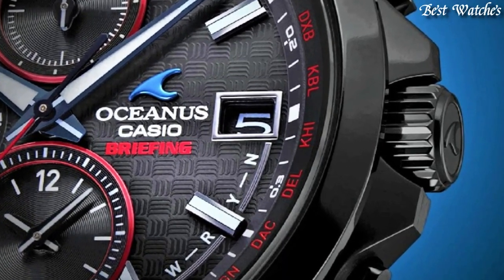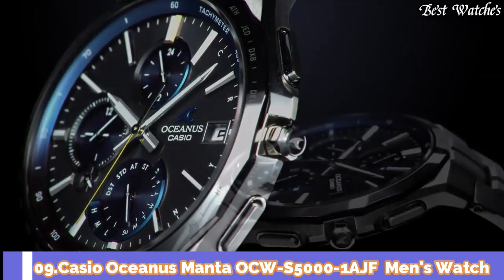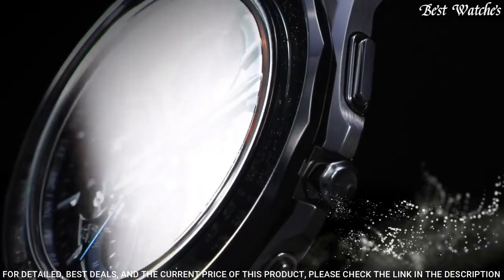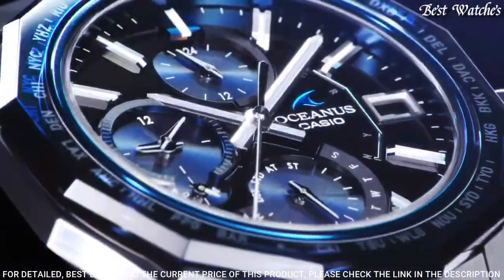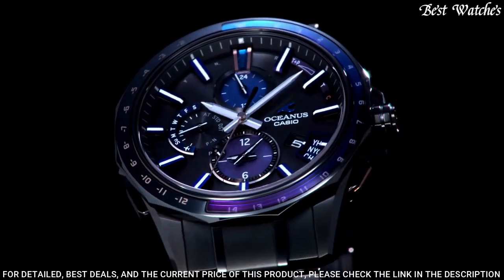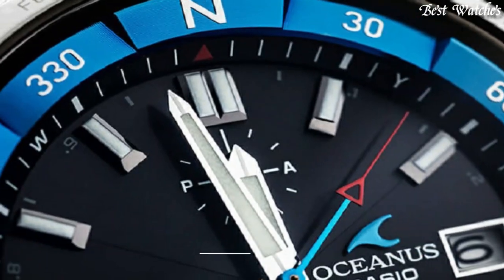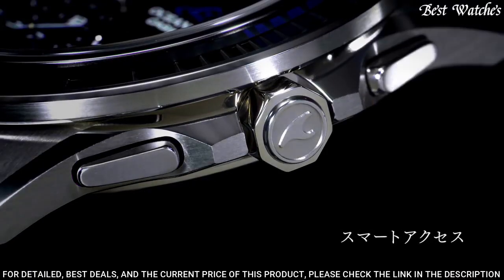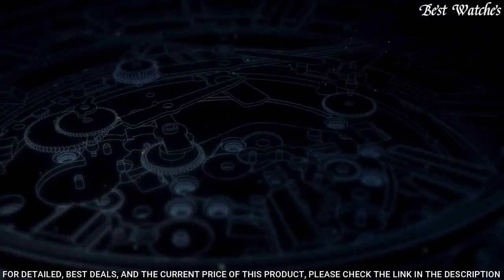Top 10 Best Casio Oceanus Watches For Men's in 2023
10.CASIO Oceanus OCW-P2000-1AJF Oceanus Solar Watch

►Amazon US
►Amazon UK
09.CASIO OCEANUS OCW-S5000-1AJF Radio Solar Watch

►Amazon US
►Amazon UK
08.Casio OCEANUS NANTA 1500 pics Limited OCW-S5000ME-1AJF Watch

►Amazon US
►Amazon UK
07.Casio Oceanus Manta OCW-S6000-1AJF men's watch

►Amazon US
►Amazon UK
06.Casio Oceanus OCW-T200S-1AJF watch

►Amazon US
►Amazon UK
05.Casio OCEANUS OCW-G2000H-7AJF Watch

►Amazon US
►Amazon UK
04.CASIO CASIO OCEANUS OCW-S3000-1AJF Multiband 6 Watch

►Amazon US
►Amazon UK
03.Casio Oceanus Cachalot OCW-P1000-1AJF men's watch

►Amazon US
►Amazon UK
02.CASIO OCEANUS MANTA OCW-S4000-1AJF men's watch

►Amazon US
►Amazon UK
01.Casio OCW-G1200-1AJF Full Metal GPS Hybrid Watch

►Amazon US
►Amazon UK